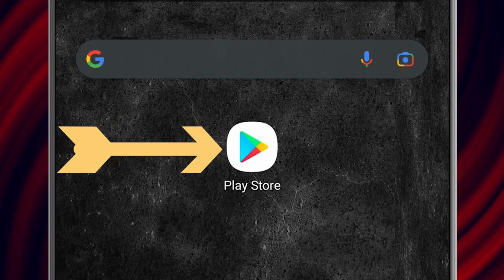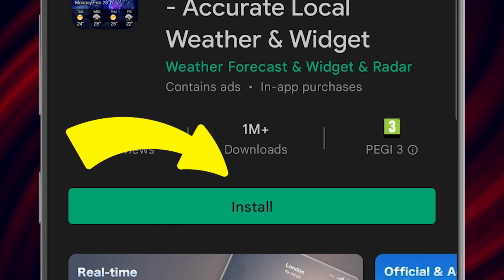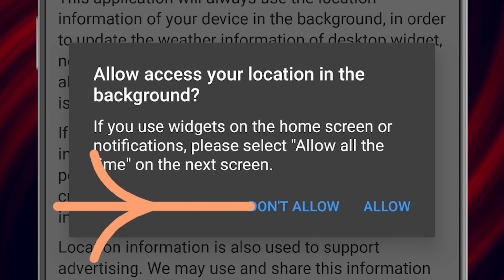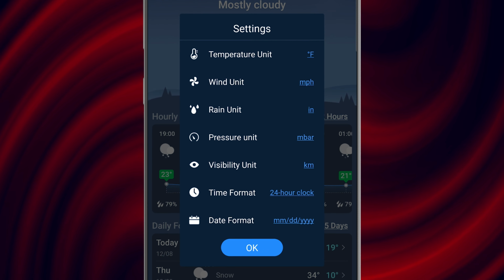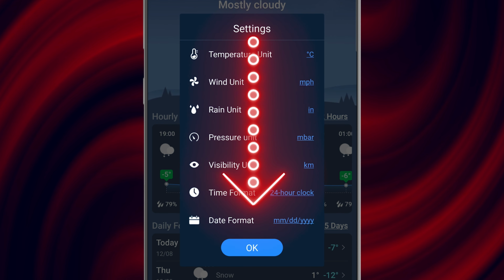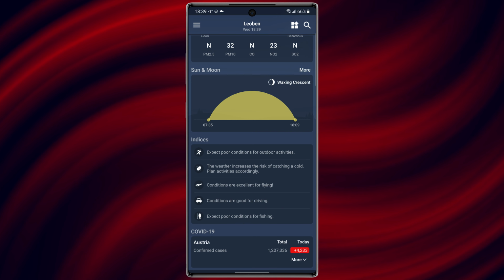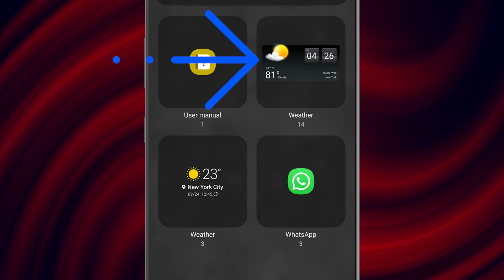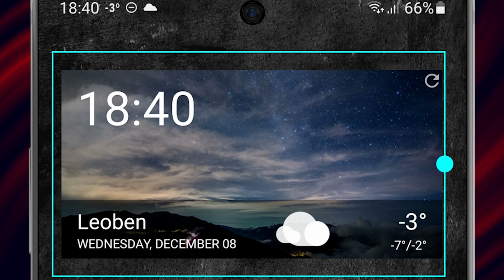Best Free Weather App For Android - Weather Forecast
If you're looking for the best free weather app for android, this video is for you.
Weather Forecast - Accurate Local Weather & Widget is one of the best weather forecast apps and it is a completely free weather app.

No matter where you are, the weather app can provide you with accurate and detailed weather forecast information, including hourly, daily and weekly weather forecasts. You can also view detailed local and global weather report in the app. Are you looking for weather android app or android weather effects?! Weather Forecast is the weather for android and is the best free weather app for android.

The weather forecast app has many functions and is totally free.

☀️ Real-time and accurate weather forecast
Update weather conditions every minute, check the latest and accurate weather forecast at any time.
Detailed 24-hour weather forecast, check hourly weather forecast.
☀️ 25-day weather forecast
Track the weather forecast for the next 25 days, learn about the weather in advance, and plan future food, clothing and transportation.
☀️ Detailed weather information
Use the weather application to view detailed weather information for the day and the next week, and view daily temperature, sunrise and sunset time, humidity, UV index, wind report etc.
☀️ Weather widget
Various different types of widgets with simply weather details.
Drag the weather widget to the location of the phone desktop at will.
☀️ Weather notification bar
There are different styles of weather notification bars, and they are updated in real time.
You don't need to open the weather app or go back to the desktop to check the weather.
☀️ Weather radar map
Use local and live weather radar with the radar map feature, view the radar map under different conditions.
☀️ Meteorological disaster warning
Anticipate severe weather and take precautions early.
☀️ Location management in multiple cities
The weather forecast can automatically locate your location and display local weather conditions.
You can choose other cities in the world you like, and keep track of local weather information.
☀️ Sunrise and sunset time
Can dynamically display the sunrise and sunset time. Weather Forecast is the best weather app for android 2025 and the best weather app for android.
In this video we show you the best free weather app for android - weather forecast android application tutorial.
Information about this app:

Name: Weather Forecast – Live Weather & Radar

Compatibility:
Android (Requires Android 4.2 or later)

Price: Free
Also if you're looking for one of the best video calling application, you can see this video
Chapters:
00:00 Intro
00:15 What is Weather Application?
00:28 How to download the application?
00:48 How to work with the application?
02:07 Outro